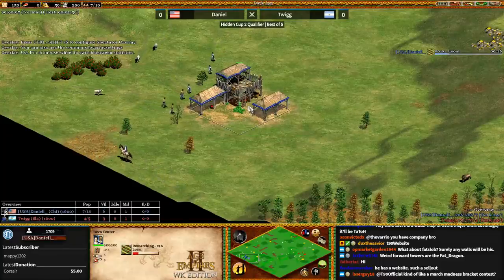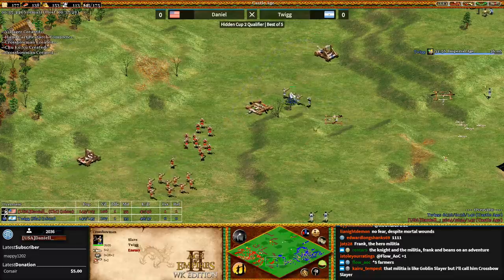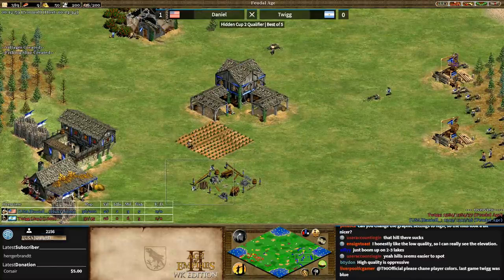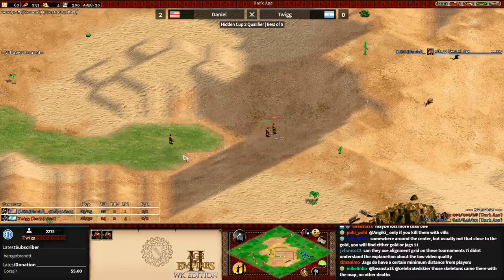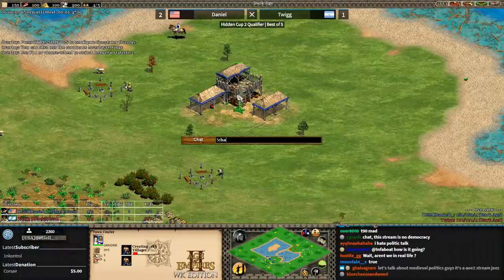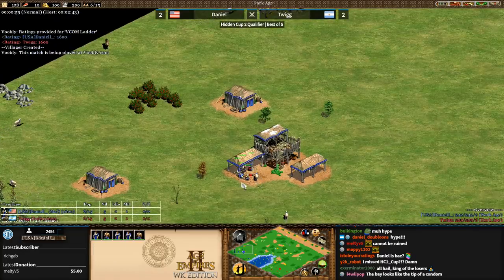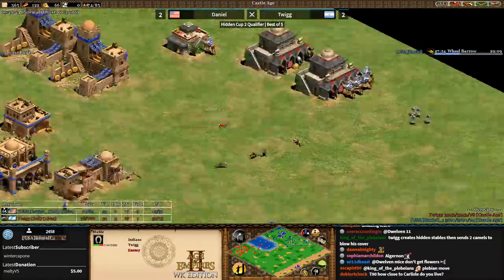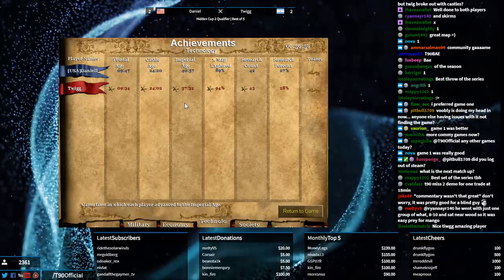Hidden Cup 2 Qualifer | Sick Series! Daniel vs Twigg!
Absolutely INSANE set of games in R1 of the Hidden Cup 2 Qualifier! Great showcase of skill and the settings this event can provide!